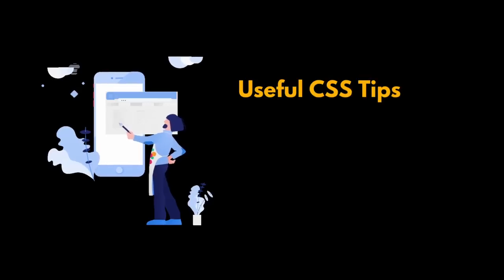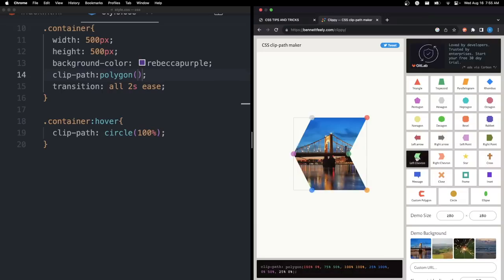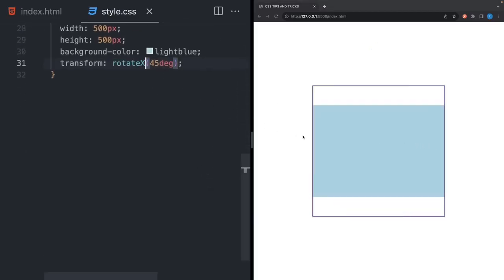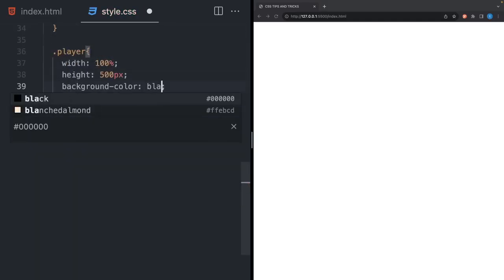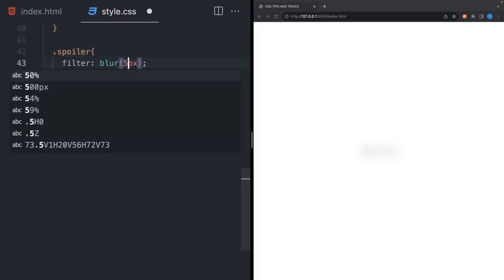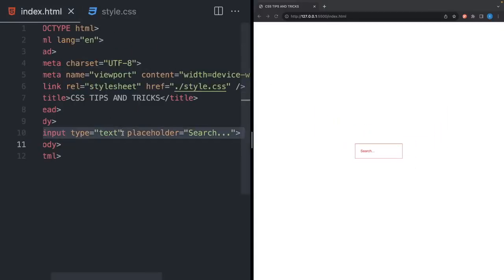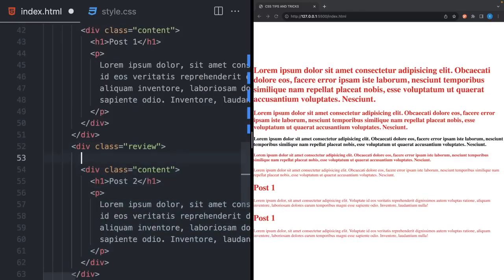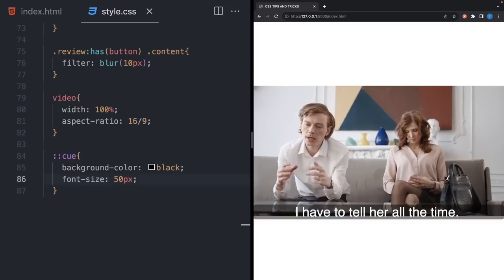10 Game-Changing CSS Tips & Tricks I Wish I Knew Sooner! part-1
Unlock the secrets of CSS with these 10 game-changing tips and tricks that every web developer should know! Whether you're a beginner or a seasoned pro, these CSS hacks will take your web design skills to the next level. From mastering flexbox to harnessing the power of CSS grid, these insights will save you time and effort. Watch now and transform your web development journey!